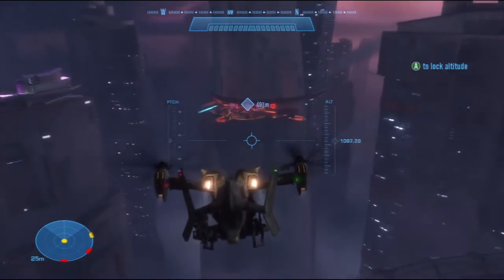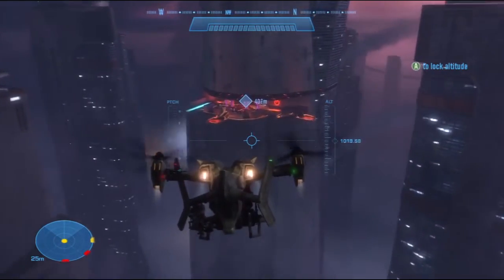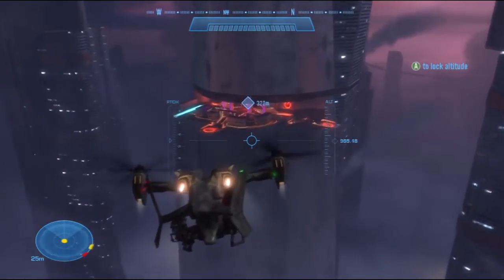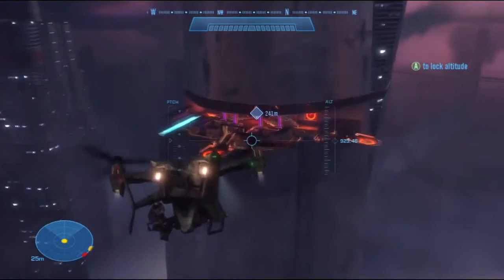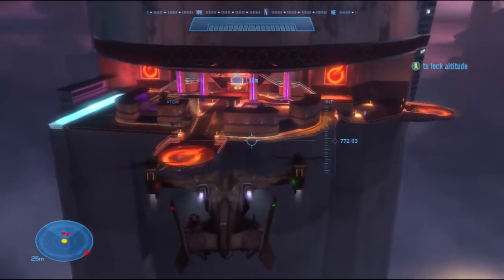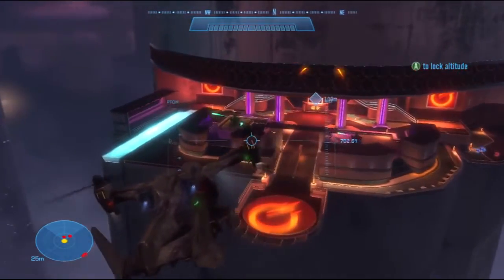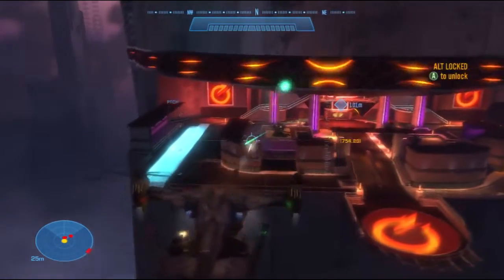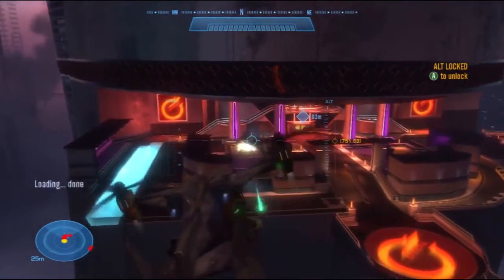NEW ALEXANDRIA: PART 5 | Halo: Reach (Xbox 360) | Part 26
Rob does the level New Alexandria in Halo: Reach, a 2010 prequel to 2001’s Halo: Combat Evolved. The last Halo game developed by Bungie, and published by Microsoft Game Studios, this game has you play as Noble Team, a group of Spartan-III’s on the planet Reach as it comes under attack from the covenant. Try as you might, we know where this story is heading… Halo: Reach was critically and commercially acclaimed at the time of it’s release and was one of the Xbox 360’s most played multiplayer games.

Except if explicitly mentioned in the video, All videogame footage was captured by me (RobtheMod) and all games were played by me.